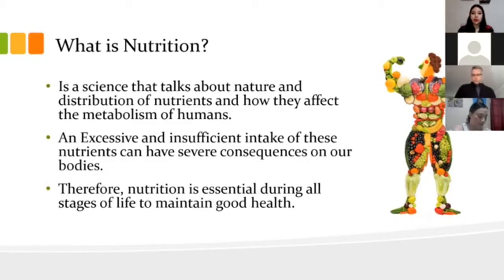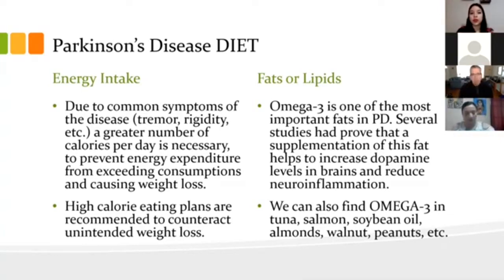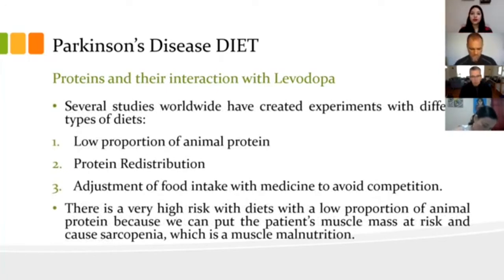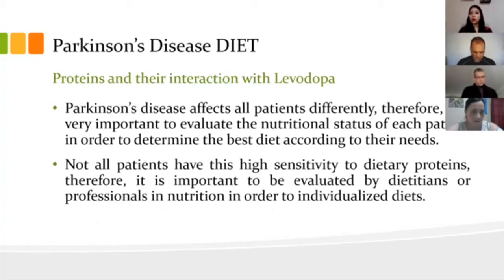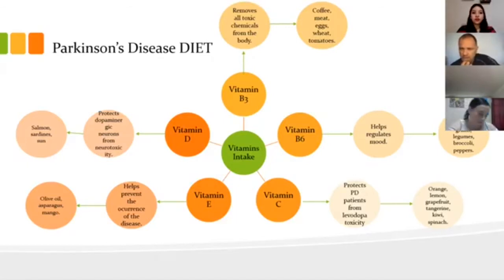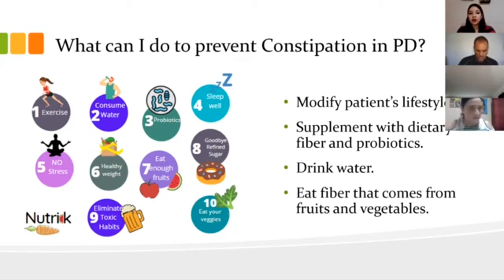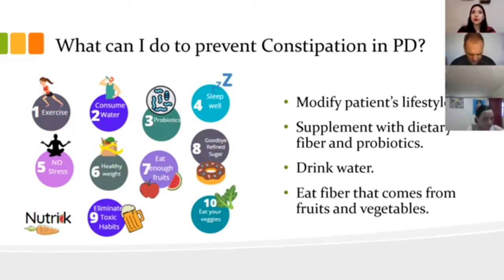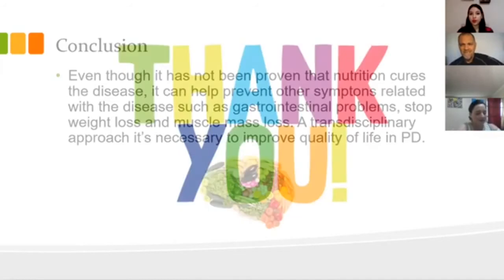Nutrition & Parkinson’s with Cynthia Lopez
Dietitian and nutrition expert, Cynthia Lopez presents about “Nutrition in Parkinson’s Disease (from the Parkinson’s Regeneration Training workshop in November, 2020)